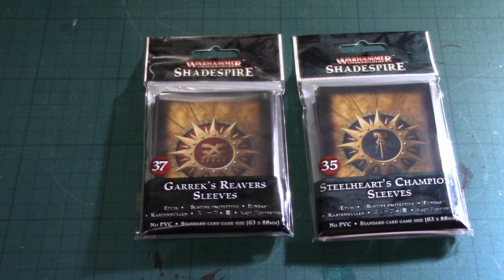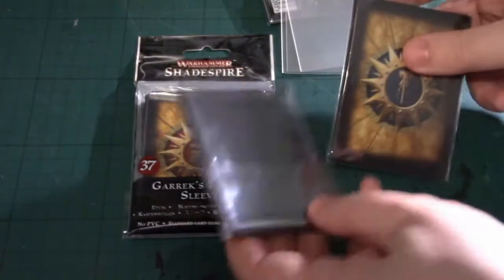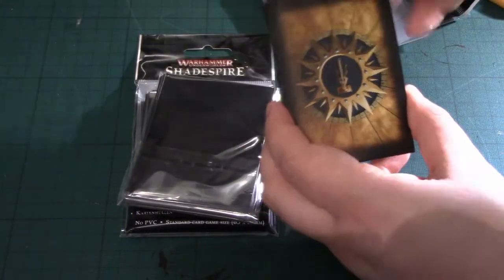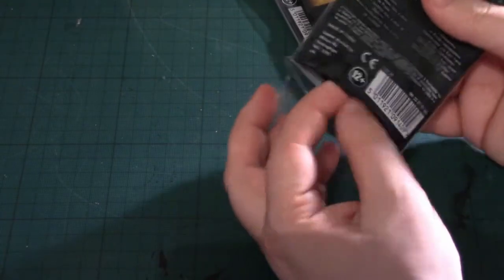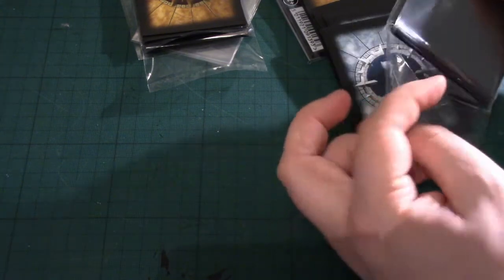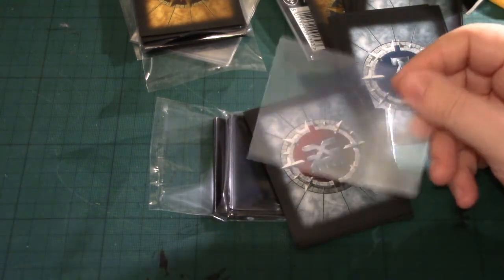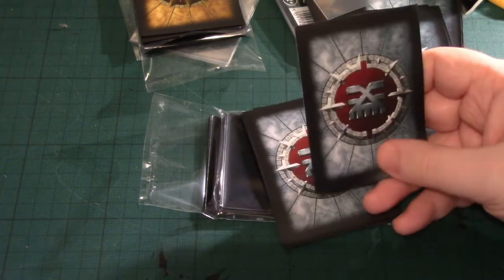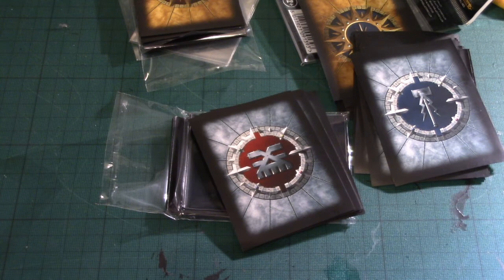Shadespire Card Sleeves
A quick review of the Shadespire card sleeves released by Games Workshop.